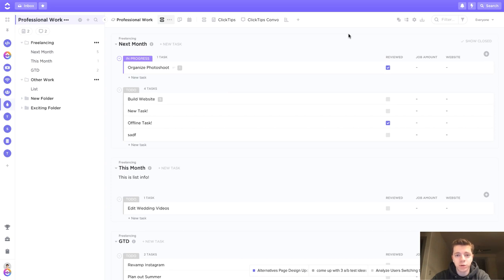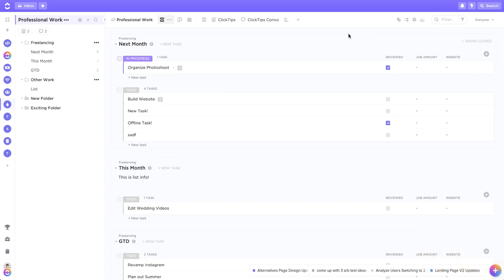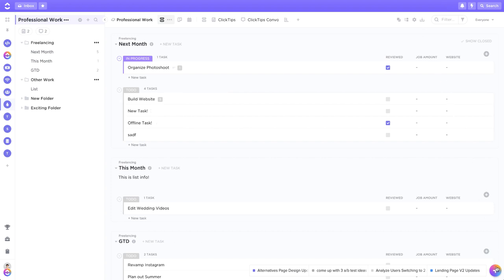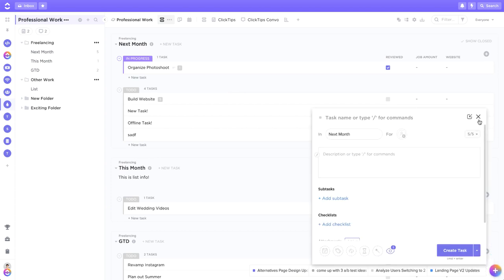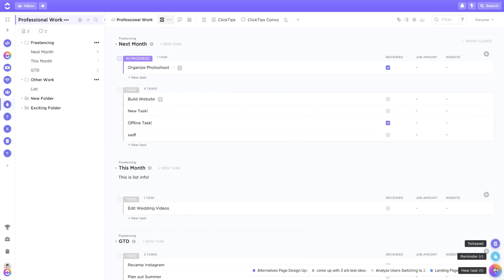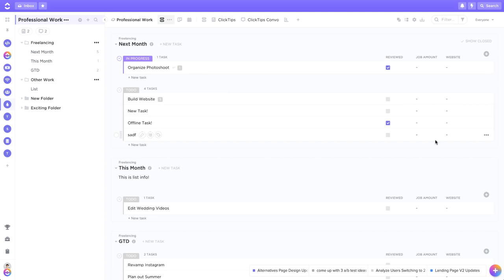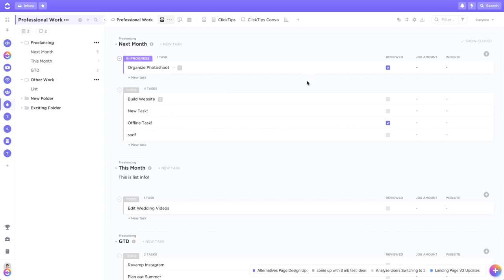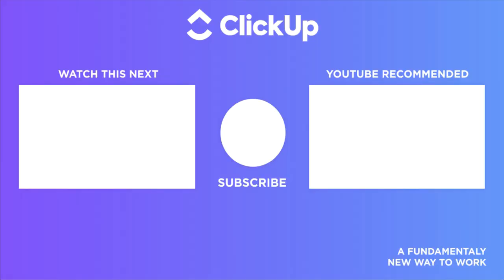ClickTips - New Task Button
Jumping back into ClickUp 2.0 to take a look at the new "Create Task" button and all the features it has!